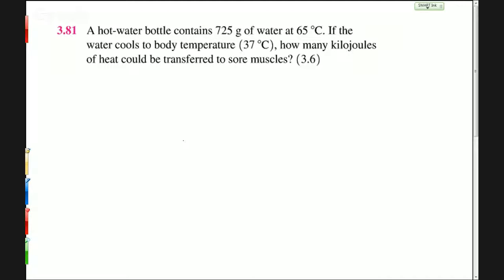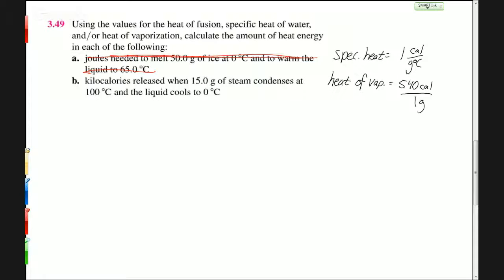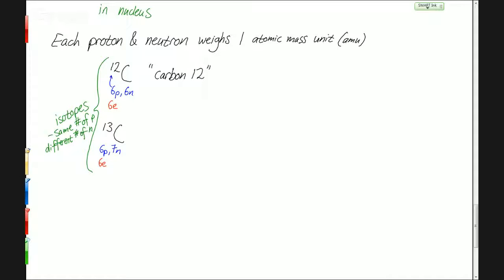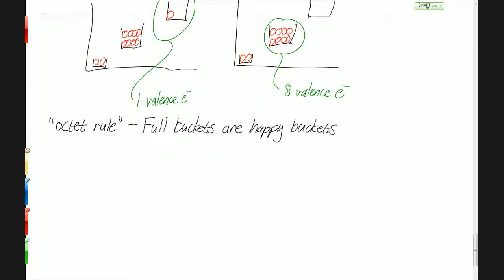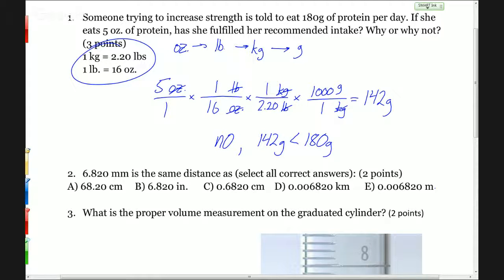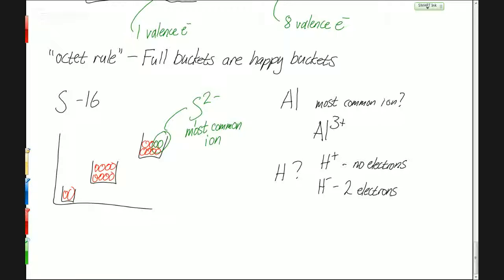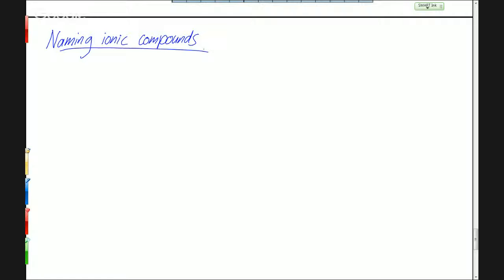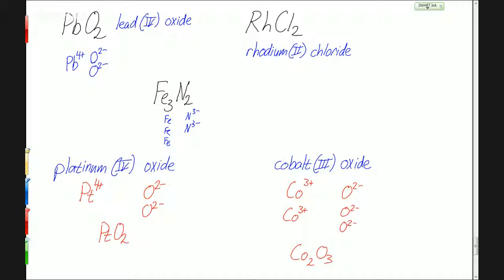CHM 100-007 - Atoms, ions, ionic compounds